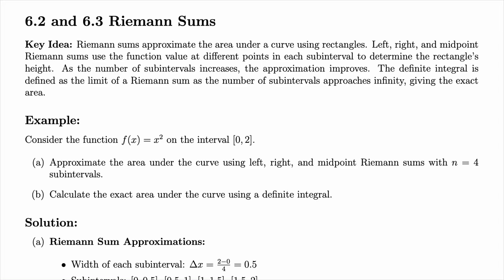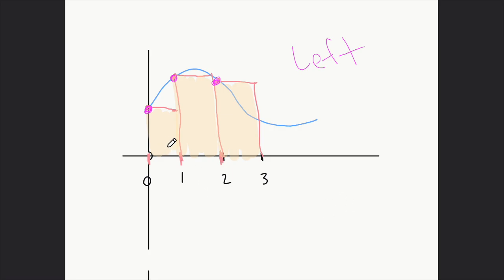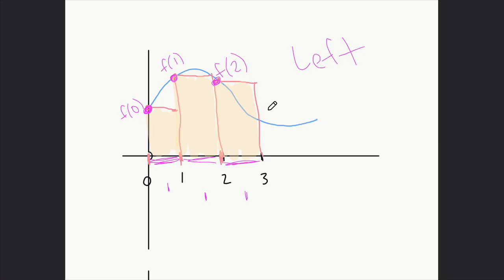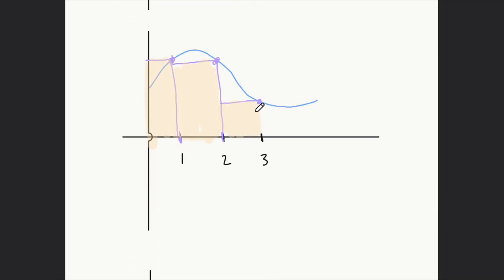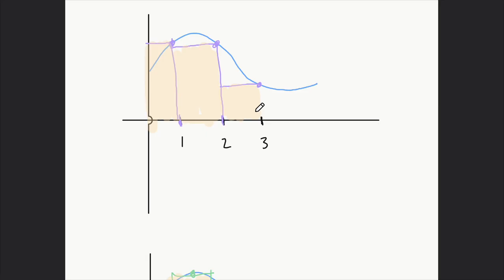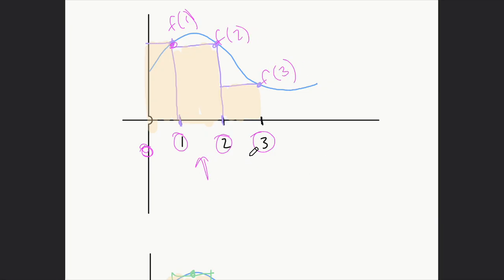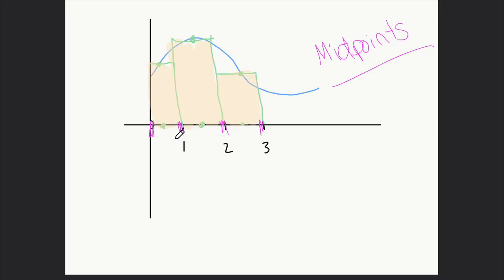Riemann Summ with Example ELI5